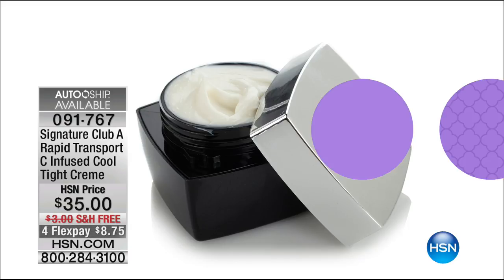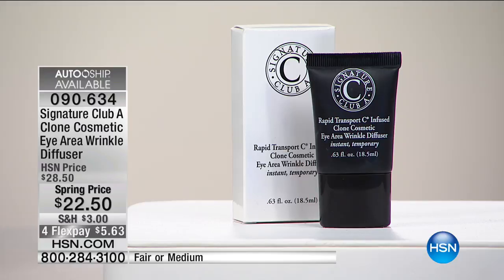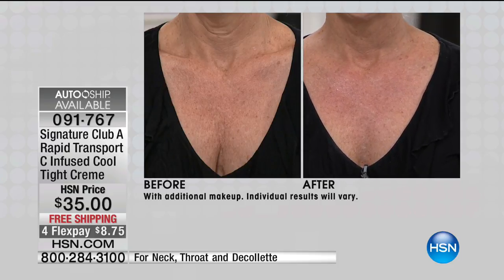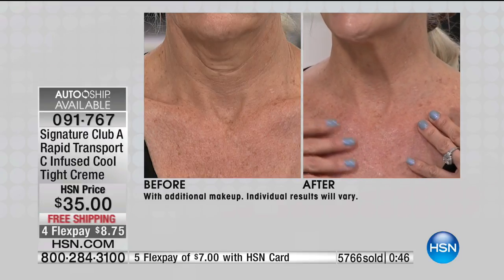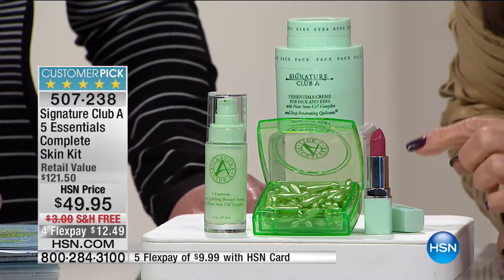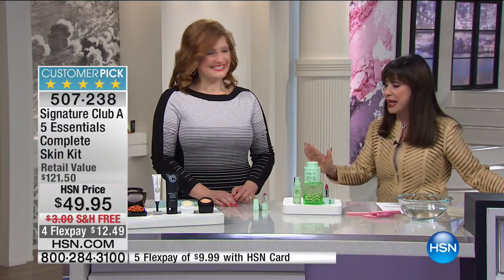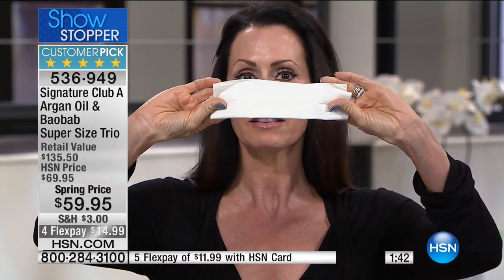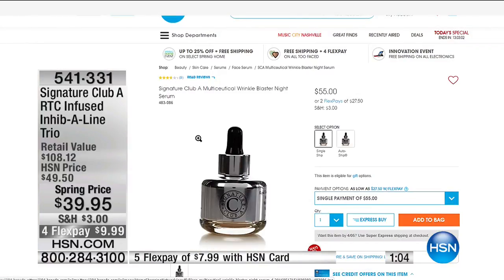HSN | Signature Club A By Adrienne Beauty 04.03.2017 - 10 AM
Classic skincare and beauty collection